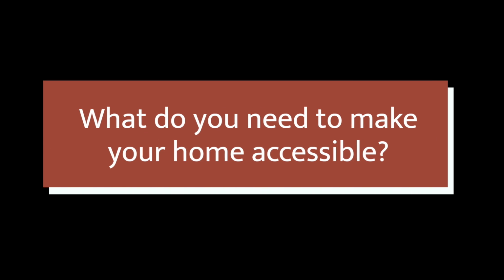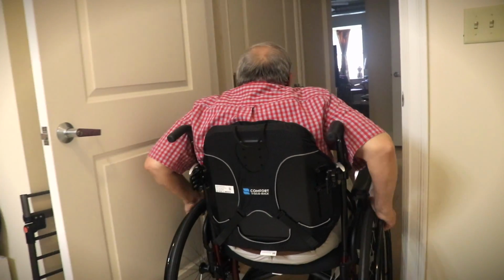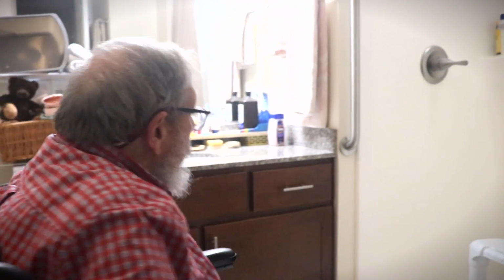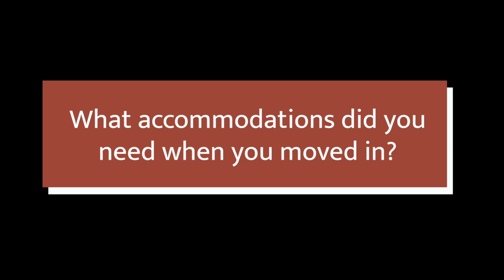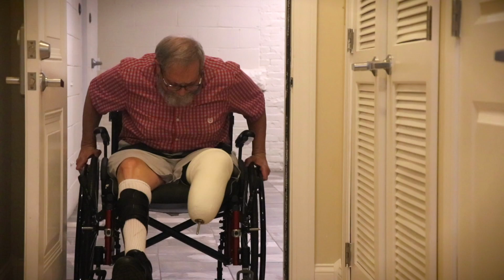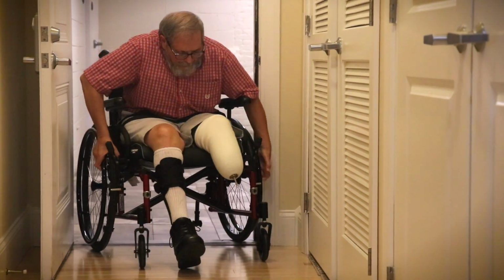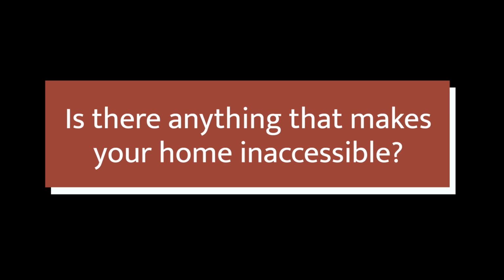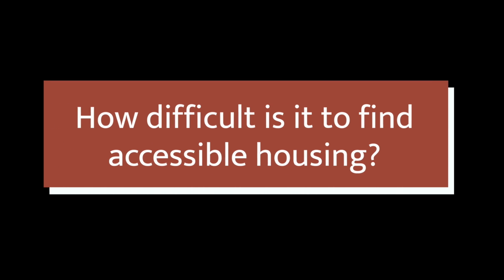What Makes Our Homes Accessible?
Accessibility is more than a ramp to the front door. In this video, Shelterforce spoke with four disability activists about what they needed to make their homes accessible, and how difficult it can be to find accessible housing. (Note: What an accessible home means varies a lot from person to person, and this video only represents a small slice.)

For more, including discussions of accessibility for people with cognitive and intellectual disabilities and multiple chemical sensitivities, see Shelterforce’s series, Not Just Ramps: Disability and Housing Justice,

Video by Hudson North Productions